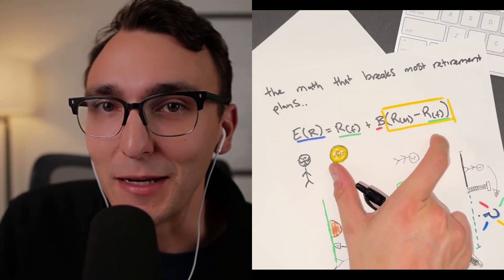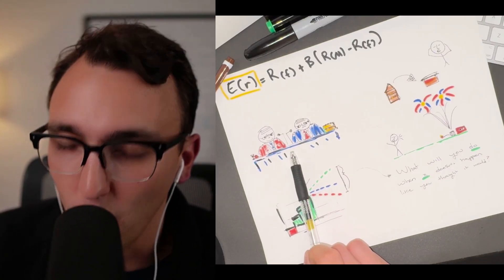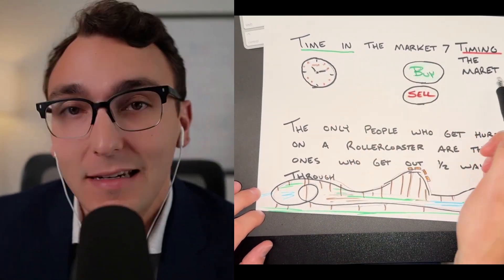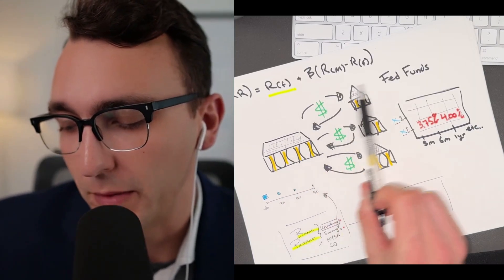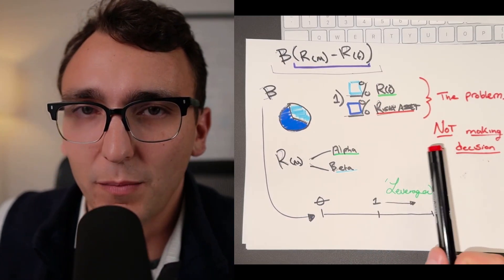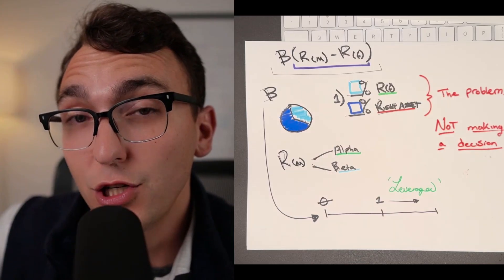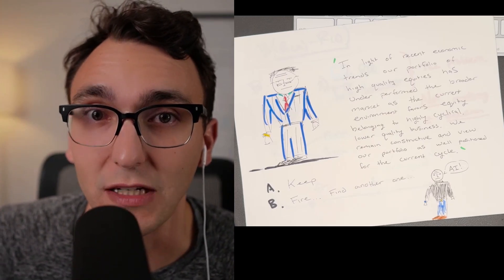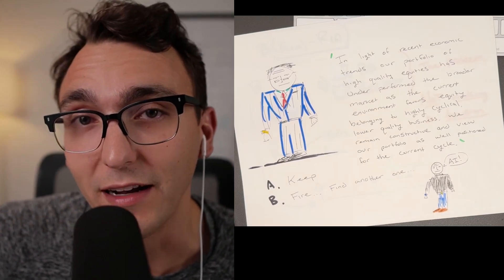The Math That Breaks Retirement Plans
Discover how the Capital Asset Pricing Model (CAPM) can help you make smarter retirement investment decisions. This video breaks down the basics of CAPM and shows how its principles apply to real-world retirement planning. Learn why setting realistic expectations is key, how to balance risk and reward, and what the terms “beta” and “alpha” mean for your portfolio. We’ll cover the most common mistakes retirees make, the importance of understanding the equity risk premium, and how to choose between active and passive investing. Whether you’re new to investing or planning your retirement, you’ll find practical tips to help you avoid costly errors and build a stronger financial future.